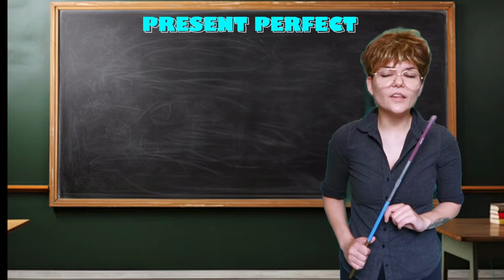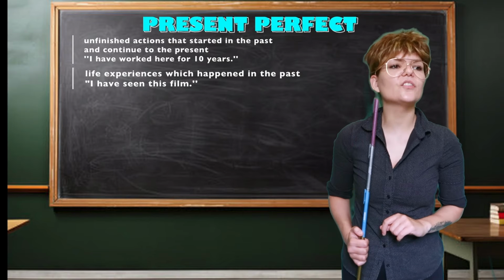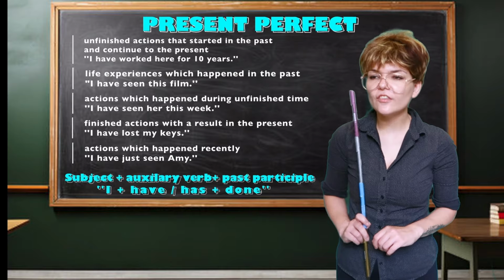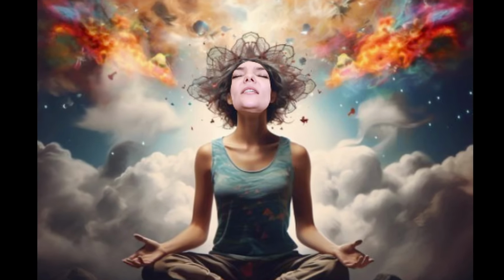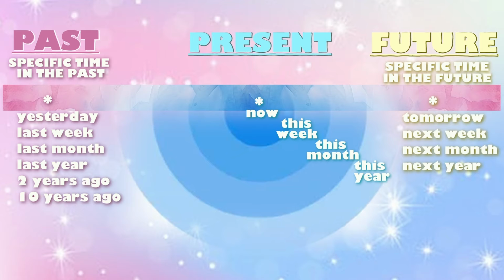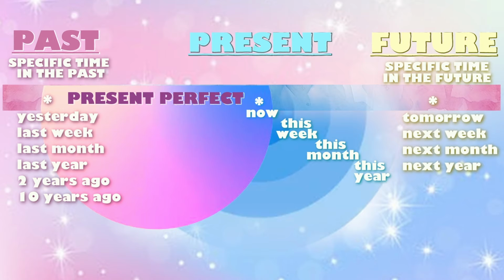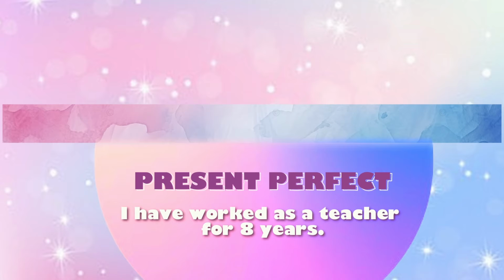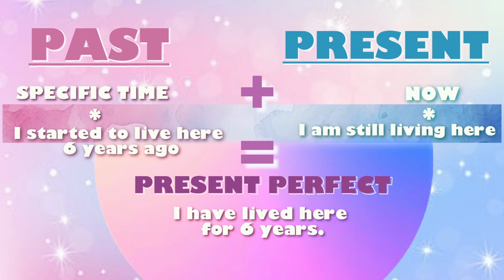Still struggling with PRESENT PERFECT tense? English grammar lesson / Verb tenses in English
0:00 - present perfect tense - the nightmare of all English students
1:54 - real life examples of the present perfect
3:52 - present perfect vs past tense
5:18 - PRESENT RESULT
6:15 - LIFE EXPERIENCE
10:04 - describing PERIODS OF TIME
13:54 - PAST tense vs PRESENT PERFECT tense vs PRESENT tense

English grammar is a pain in the ***
Here, are tried my best to help you understand the PRESENT PERFECT tense.
If it worked... you're welcome.
If not. wishing you the best of luck.
If I made it even more confusing...sorry not sorry.

English lesson
Learn English
English grammar lesson
Understand present perfect tense